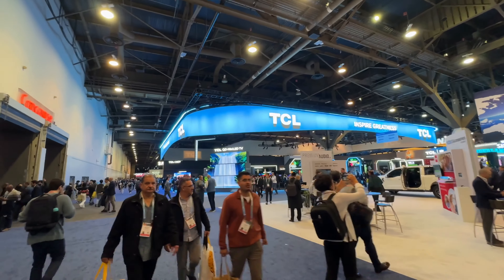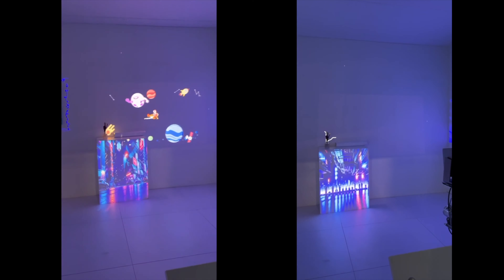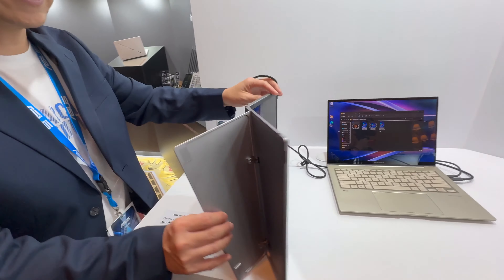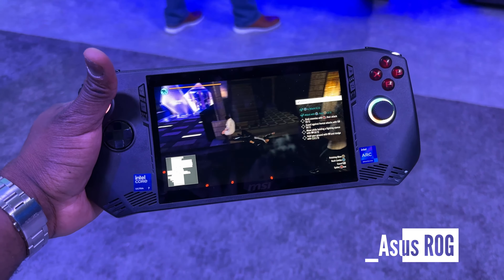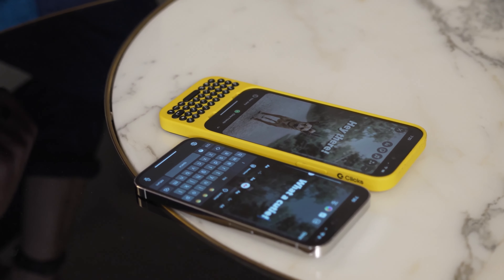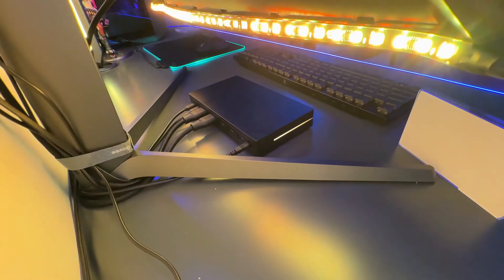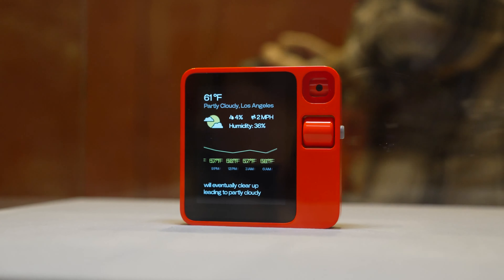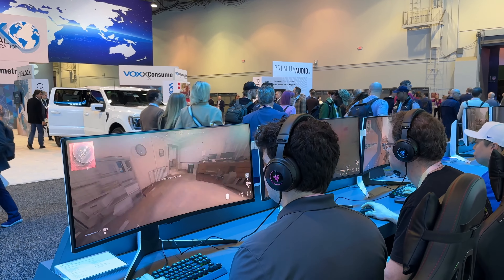CES Best Tech Products 2024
Best of CES 2024

Dive into the future of technology with our exclusive coverage of the Best of CES 2024! From groundbreaking innovations to the latest in gaming tech, this video brings you the highlights of CES 2024 that you don't want to miss.

Explore the cutting-edge world of CES 2024 with in-depth coverage on the latest tech trends and innovations. From smart homes to transparent displays, Samsung to LG, we've got you covered with the best tech highlights from the event.

Discover the future of home automation and gadgets that redefine the way we live. Get a sneak peek into the world of OLED technology and explore the weird and wonderful innovations that stole the show at CES 2024.

Gamers, rejoice! Our video also covers the gaming tech showcased at CES 2024, including updates on PS4, PS5, Xbox, PC gaming, NVIDIA graphics, and AMD graphics. Stay ahead of the curve with insights into the gaming world's next big things.

Join us as we unravel the Best of CES 2024 and witness the future unfolding before your eyes!